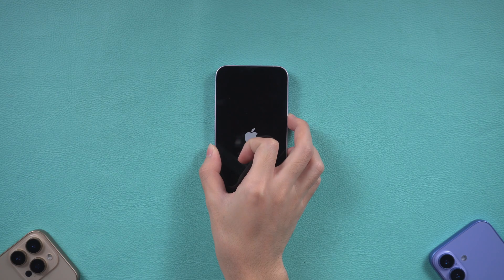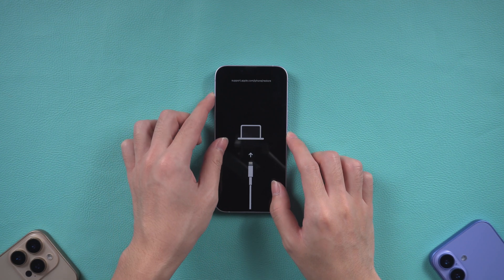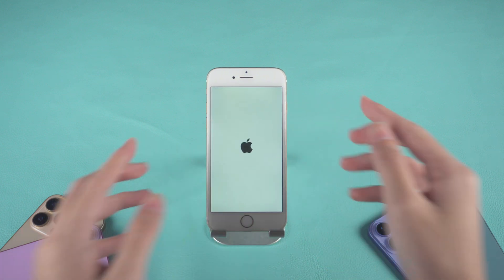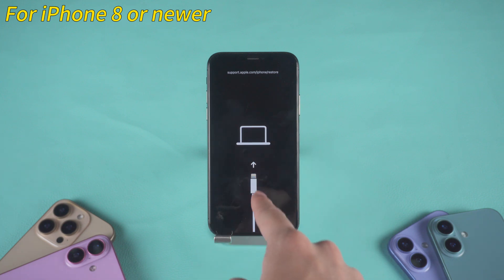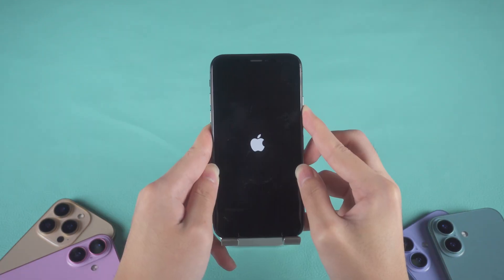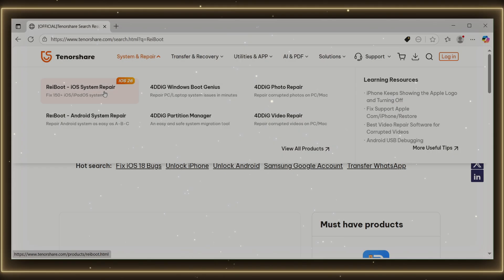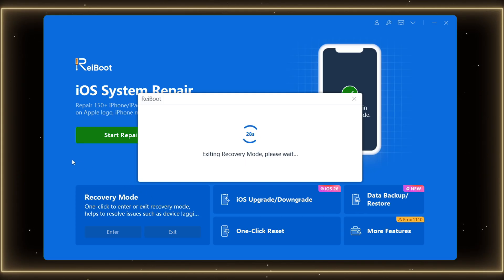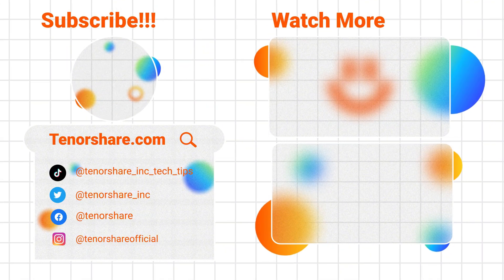How to Fix on iPhone (iOS 26/18)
Do you Turned on your iPhone and suddenly all you see is the" message?It can happen after a failed update, a crash, or even for no clear reason ,and it leaves your phone completely unusable.We’ll try a quick force restart first, and if that doesn’t work, I’ll show you how to repair your device safely with a tool called ReiBoot.

⏱ TIMESTAMP
0:00 – Intro
0:39 – Method 1: Force Restart
2:01 – Method 2: Use ReiBoot

✅ Method 1: Force Restart (No Computer Needed)
Let’s start with the easiest and quickest method: Force Restart.
This method doesn’t require a computer, and works best if your phone was functioning normally before getting stuck.

🔧 For iPhone 6 / 6s:
If you're using an iPhone 6 or 6s, here's what to do:
Press and hold the Home button and the Power (Sleep/Wake) button at the same time.
Keep holding them for about 10 to 15 seconds — and once the Apple logo appears, release both buttons.
Your iPhone should restart and hopefully exit Recovery Mode.
🔁 Now, if you're using an iPhone 7 or 7 Plus, the buttons are a little different:
🔧 For iPhone 7 / 7 Plus:
Press and hold the Volume Down button and the Power button together.
Keep holding until you see the Apple logo, then let go.
This combination replaces the Home button, which is no longer physical in iPhone 7.
🔁 And for iPhone 8 or newer, the process is different again — it uses a quick button sequence:
🔧 For iPhone 8:
First, quickly press and release the Volume Up button.
Then, quickly press and release the Volume Down button.
Now, press and hold the Side button, and don’t let go until the Apple logo appears.
This may take 10–20 seconds, so be patient.
✅ If you see the Apple logo and your phone restarts normally — great! You’ve successfully exited Recovery Mode.
But if your iPhone is still stuck, no worries — the next method will definitely help.

🛠 Method 2: Use ReiBoot (No iTunes Needed)
Okay — if the force restart didn’t work for your iPhone, don’t worry. That just means the issue might be deeper in the system.
In that case, let’s move on to a more advanced but still super easy solution — using a tool called ReiBoot by Tenorshare.
Connect your iPhone using a USB cable — make sure it’s connected securely.
ReiBoot will automatically detect that your iPhone is in Recovery Mode.
On the home screen, you’ll see a big button that says ‘Exit Recovery Mode’.
Click that button, and wait for about 10 to 20 seconds.
Your iPhone screen should go black, then you’ll see the Apple logo — that means it’s rebooting.
Once it's done, you’ll be back to your Home screen — no more 'Connect to iTunes' screen, and no data loss.